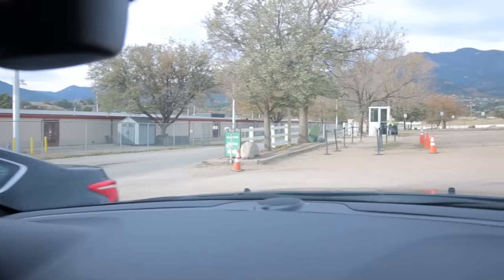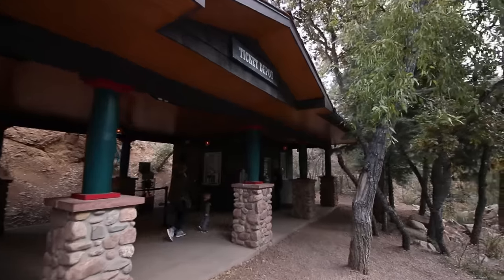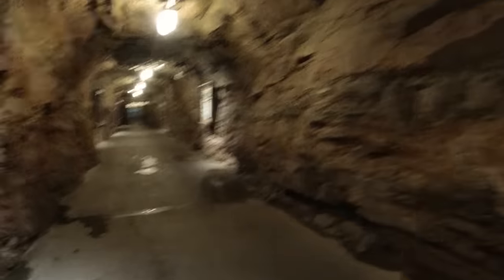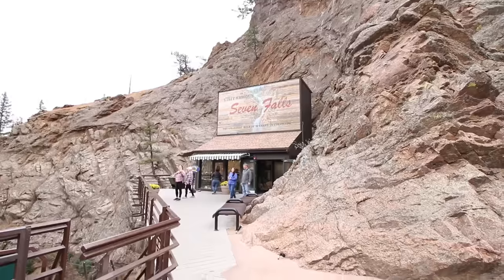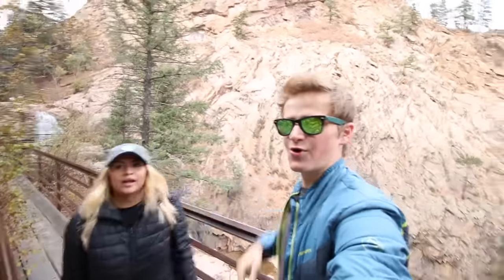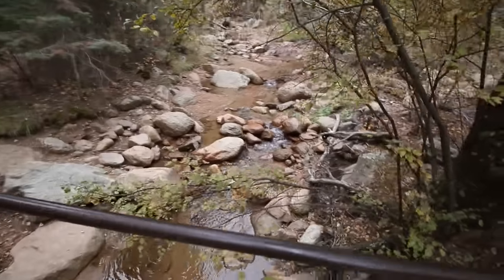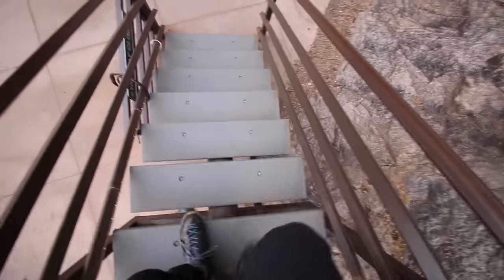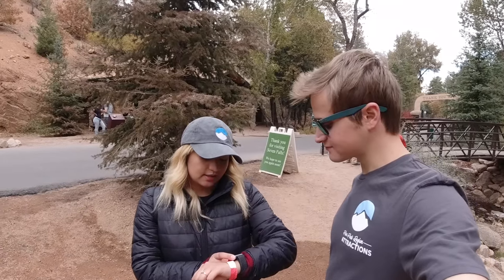Vlog: Exploring the Broadmoor Seven Falls in Colorado Springs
Follow along as we adventure through the Broadmoor Seven Falls in Colorado Springs, Colorado!